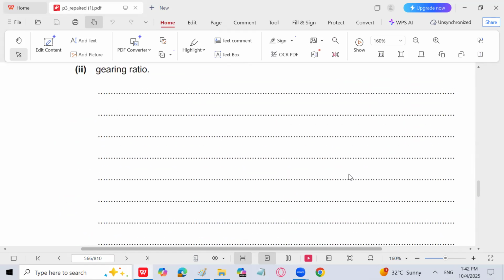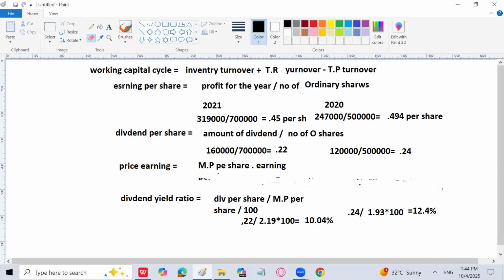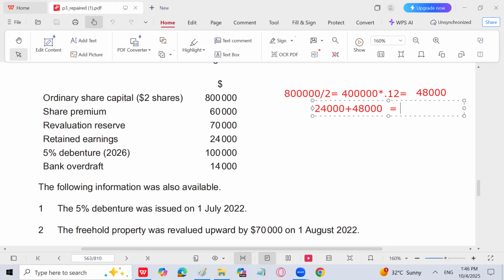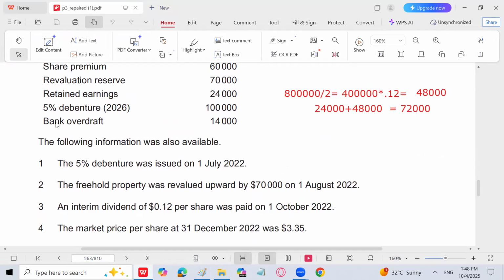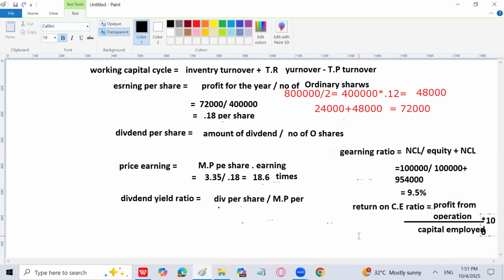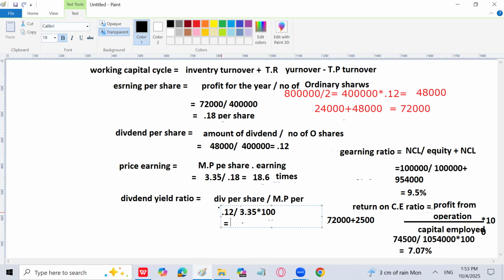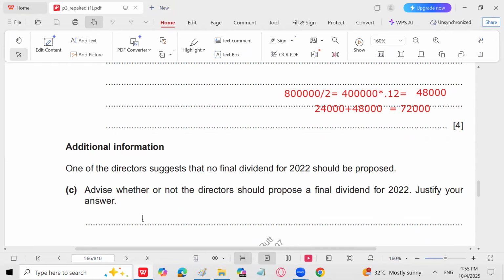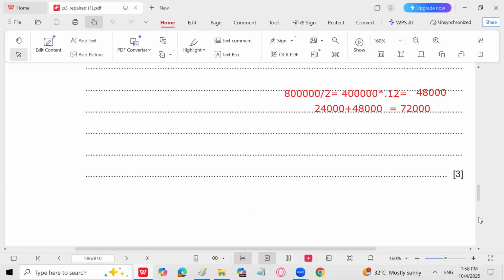A-2- Accounting - Ratios - Lecture-16-FM -23- 32